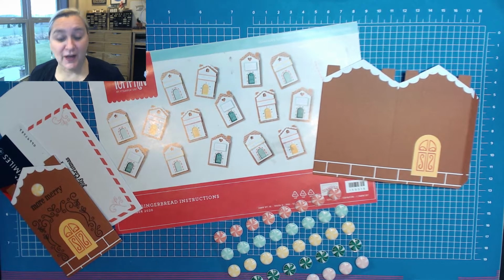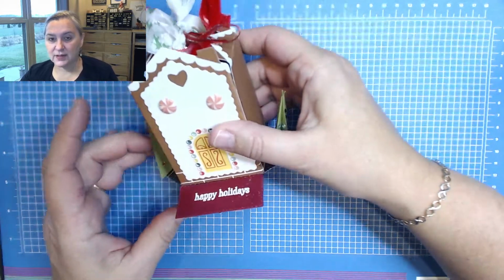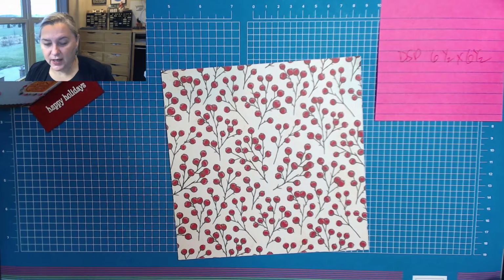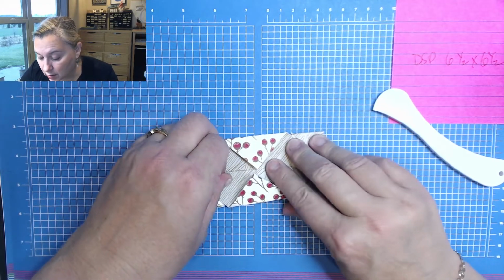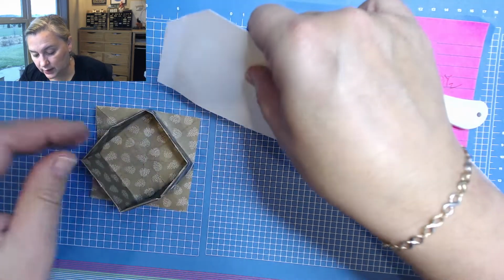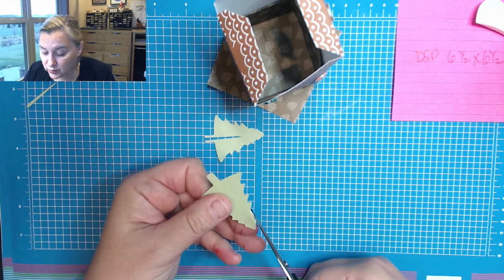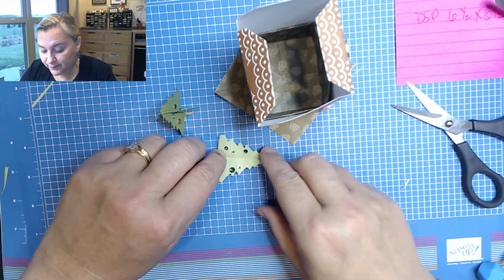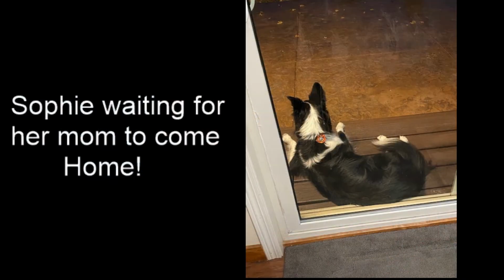Paper Pumpkin Alternative Nov 2020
Paper Pumpkin Alternative Nov. 2020 Candy Box!  Make a cute Candy Box using supplies from our Nov. Paper Pumpkin!